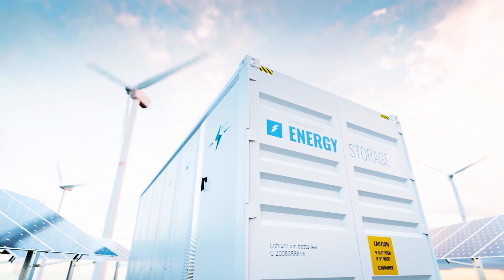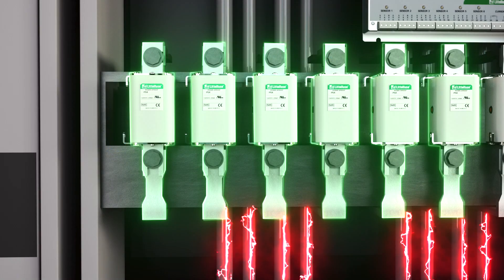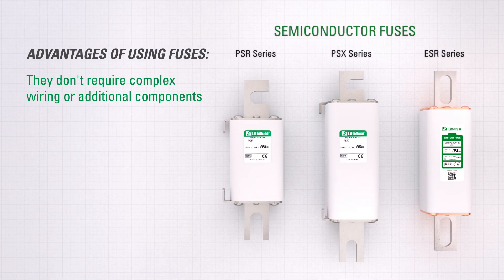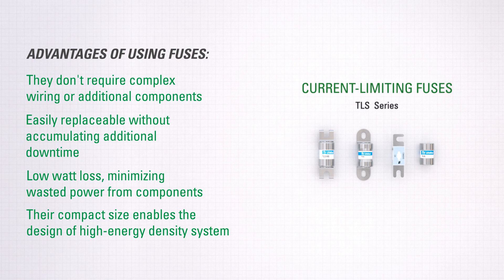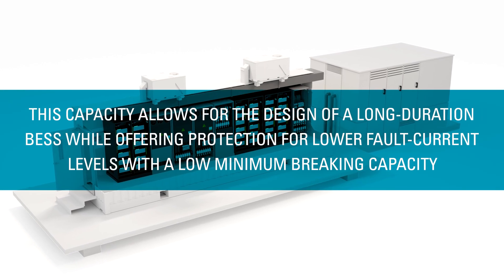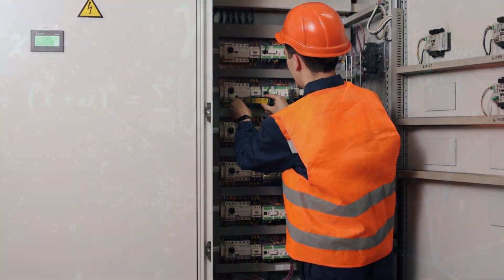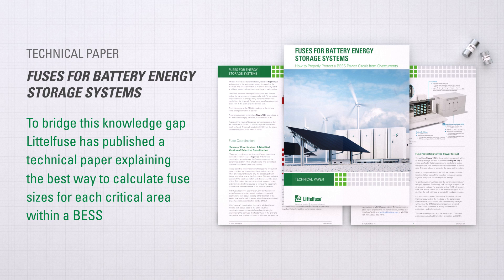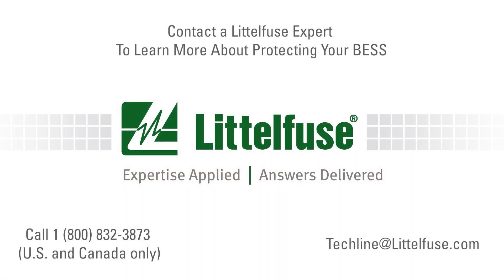Fuse Protection for Battery Energy Storage Systems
In the world of energy storage systems, one element plays a crucial role: FUSES. Watch the video and explore why fuses and their ability to provide circuit protection are indispensable to Battery Energy Storage Systems, or BESSs.